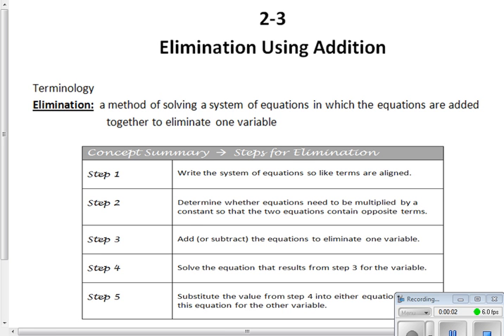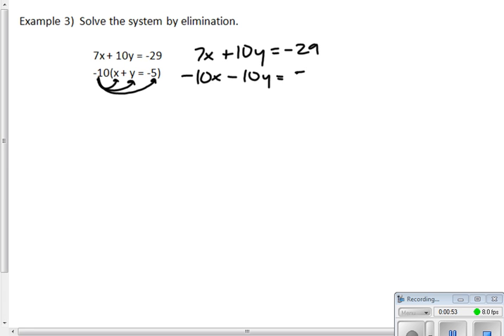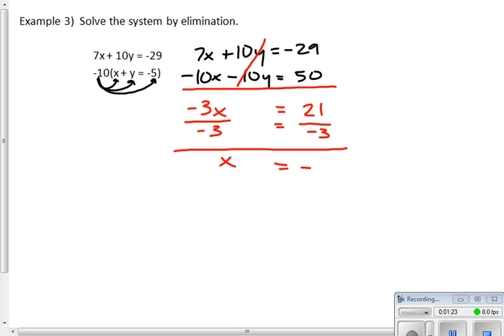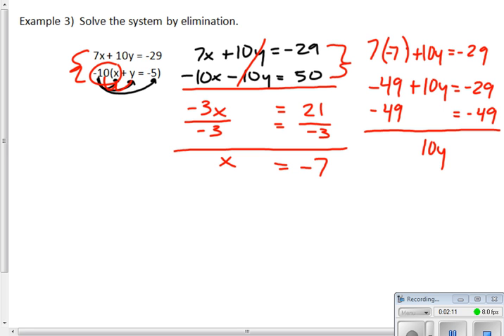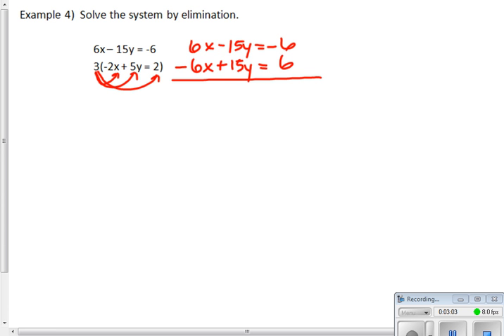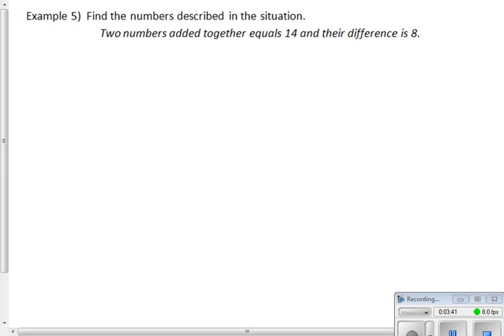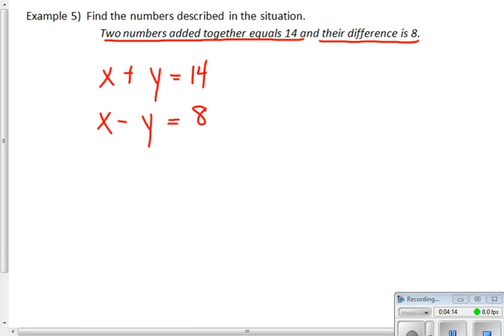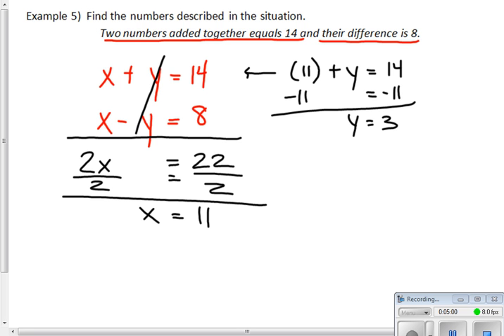Lesson 16: Elimination Day 2